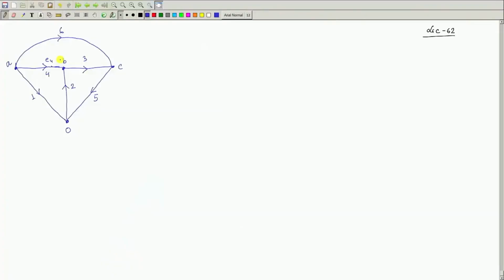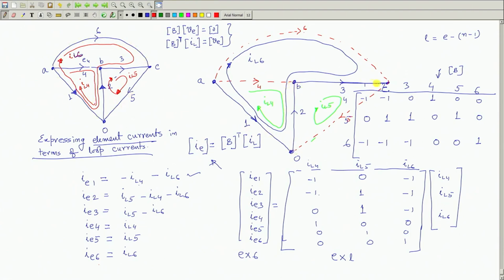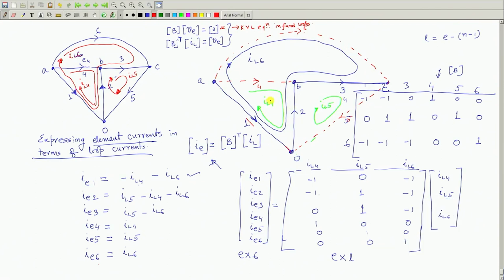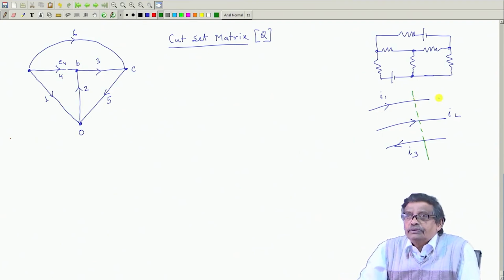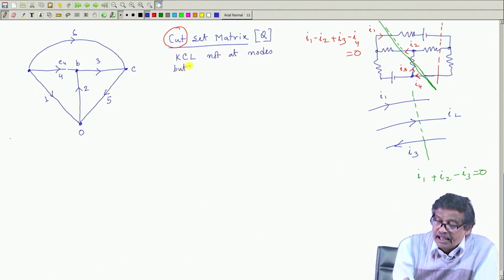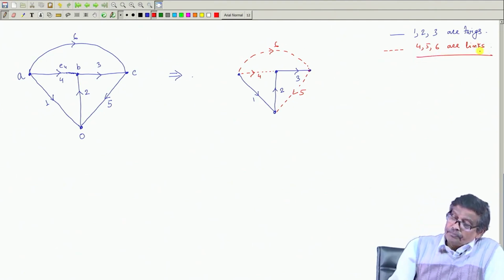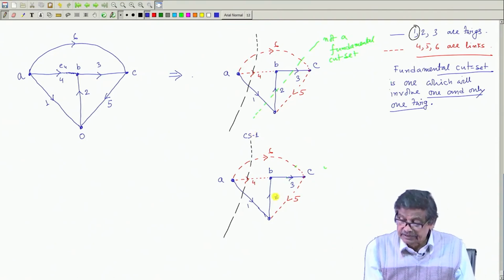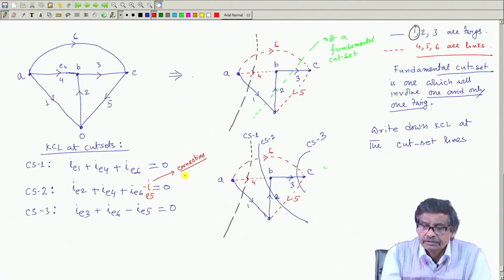Graph Theory Applied to Network Analysis - IV